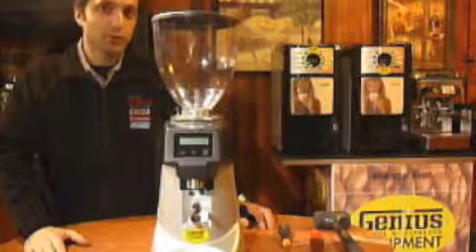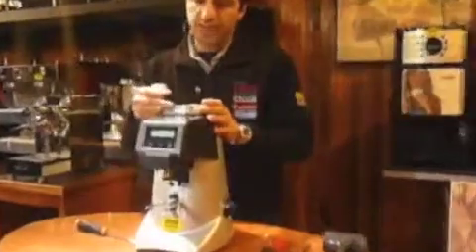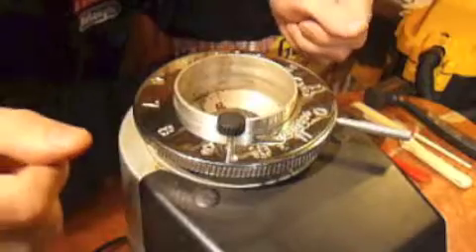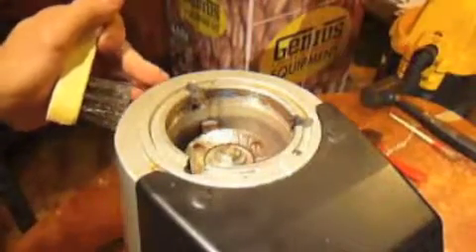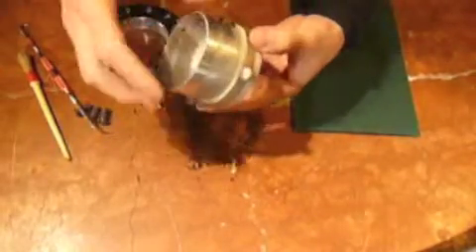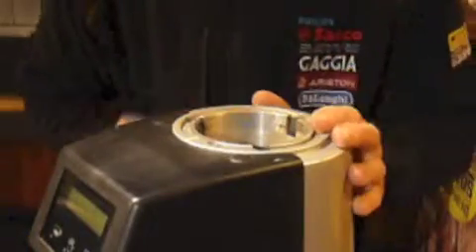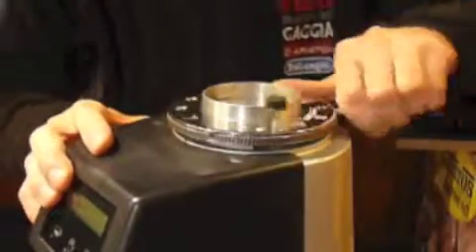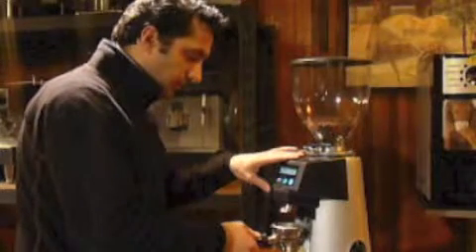Grinder flang replacement